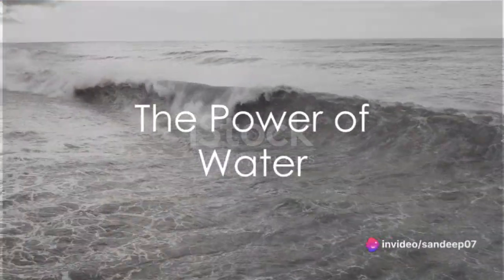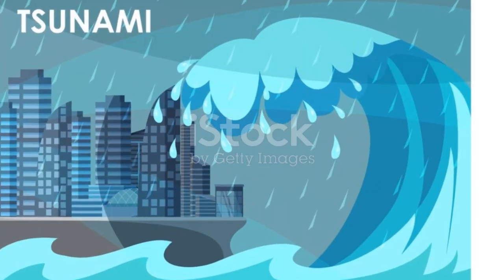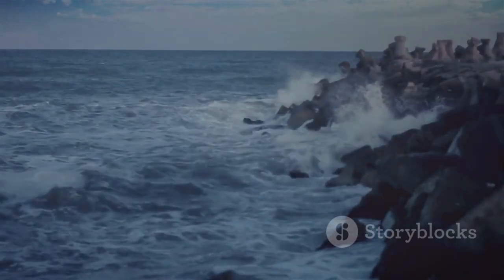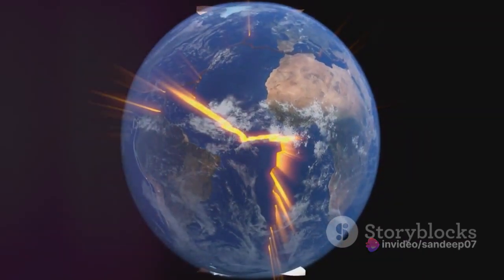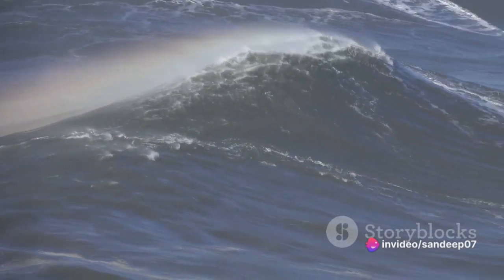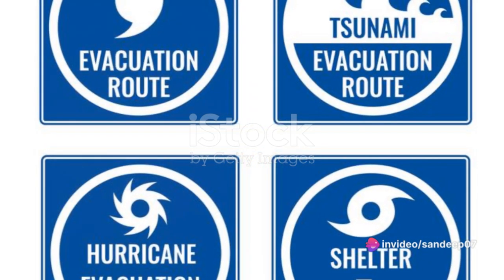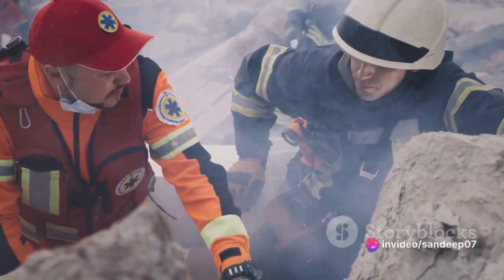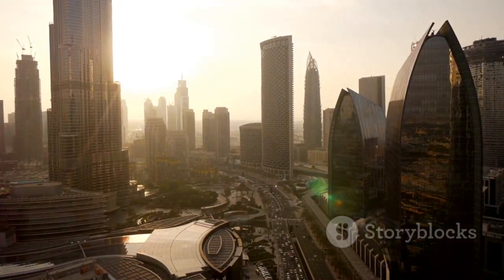Tsunami Unleashed : Understanding and Tackling Nature's Fury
In this eye-opening video, we delve deep into the fascinating world of tsunamis. Join us as we explore the awe-inspiring science behind these powerful natural phenomena and uncover the vital steps required to effectively tackle them. Packed with factual information and expert insights, this video is a must-watch for anyone intrigued by the forces of nature. Let's work together to make our planet safer for everyone.

OUTLINE:

00:00:00 The Power of Water
00:01:07 The Anatomy of a Tsunami
00:02:06 The Aftermath and Preparation